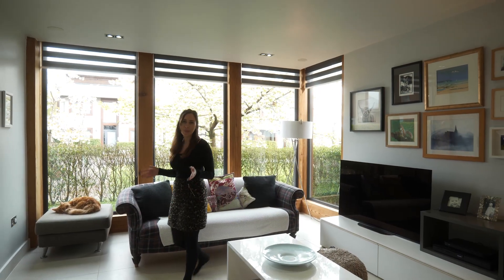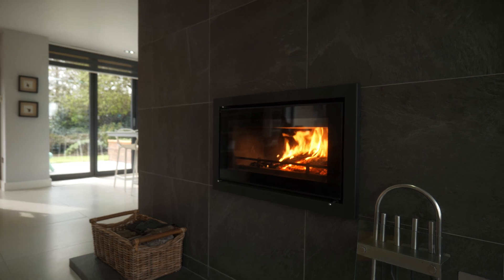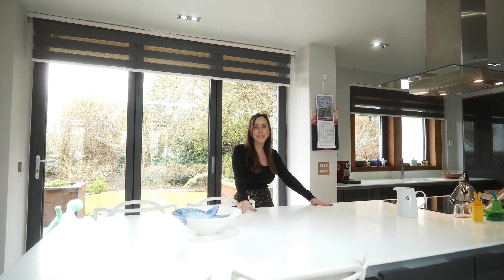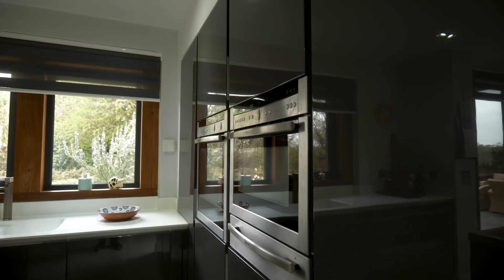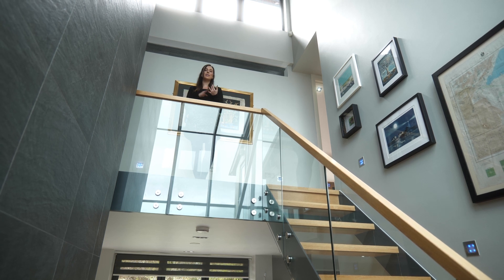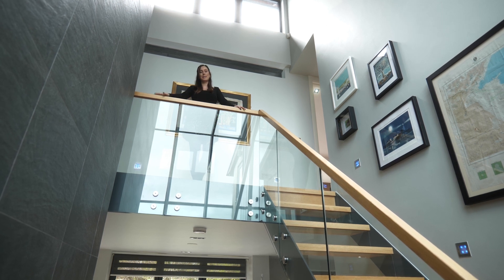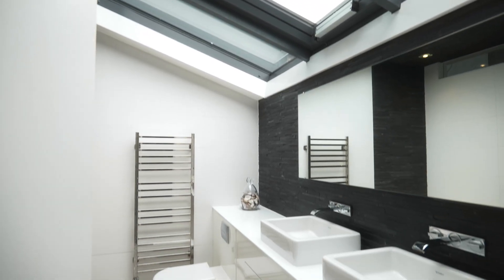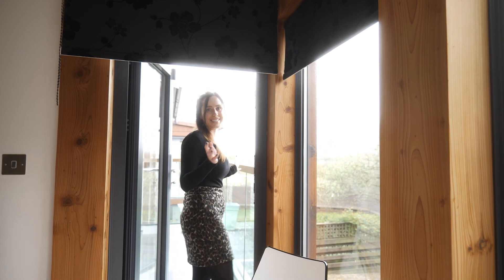2 The Green | Fine & Country